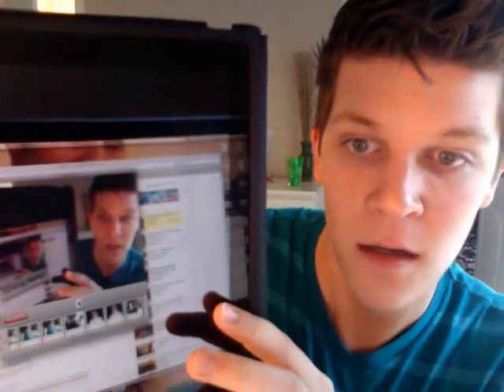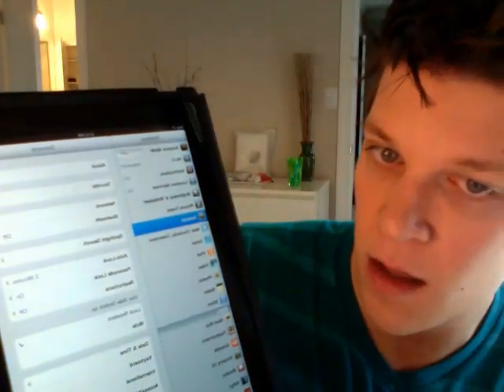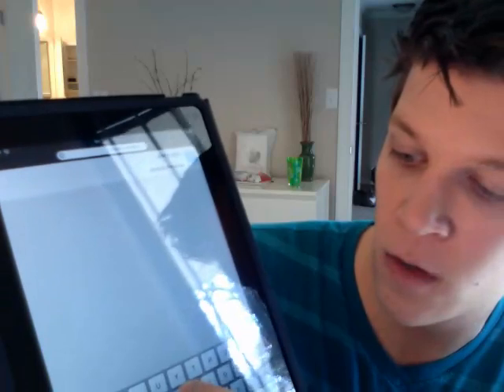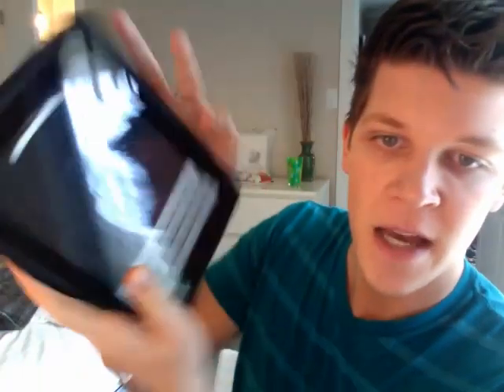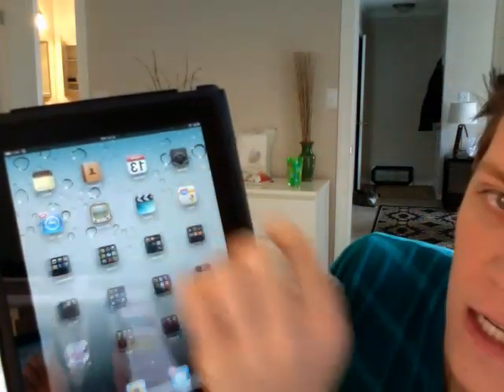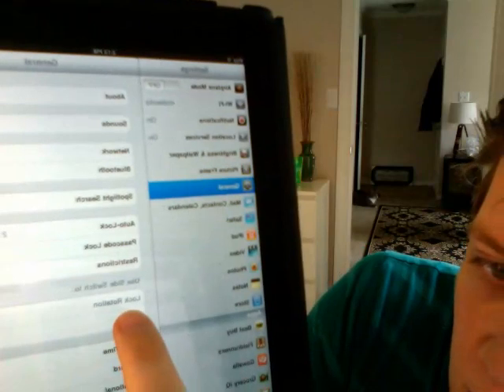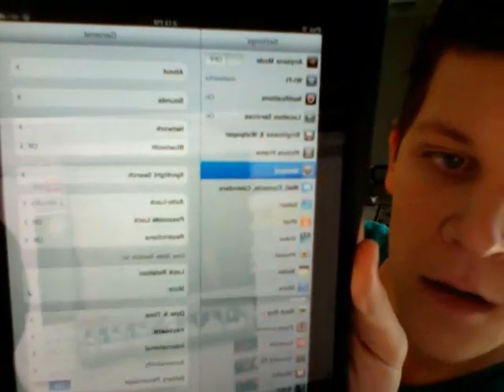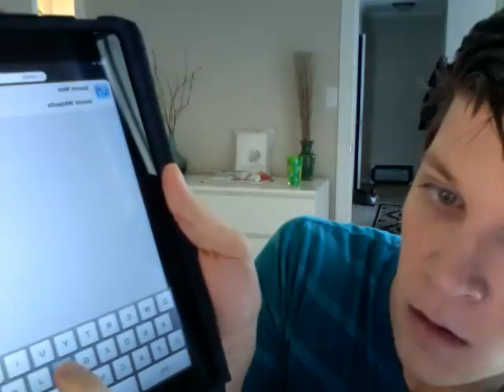Quick Fix for Silent iPad - 1st Generation (2011)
***NOTE: this video is from 2011 and is outdated.

If your iPad is not making sounds when you lock/unlock, type on the keyboard, etc., then don't assume that your iPad is broken. It is caused by an issue with the side lock button, which used to be an orientation lock but is now a mute button. So the problem is that when you use it as an orientation lock, it also mutes these sounds. Solution: on your general settings, change this lock to "MUTE" and get used to locking the orientation from your multitasking menu. Hope this helps!